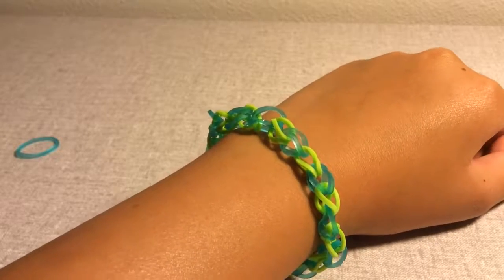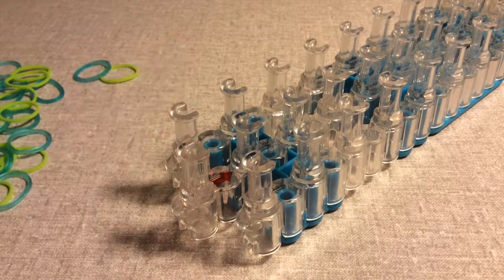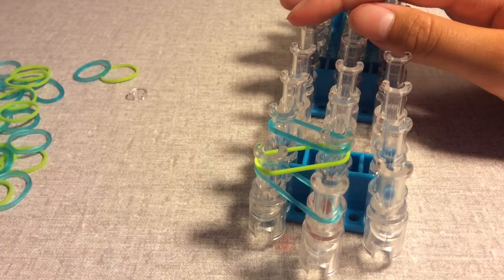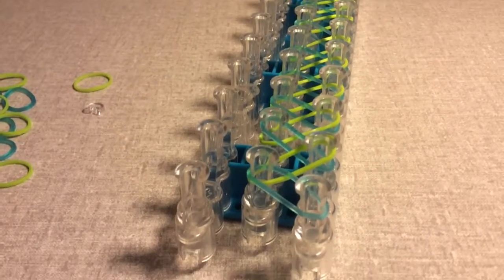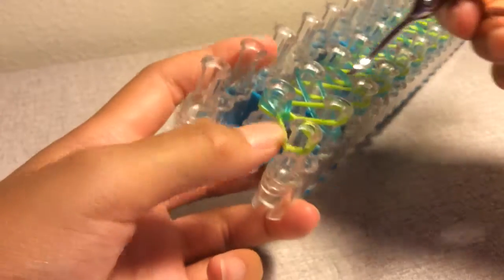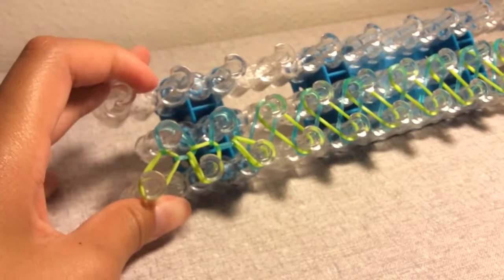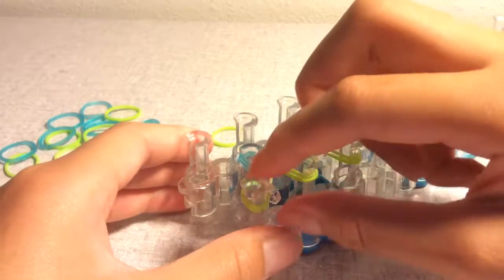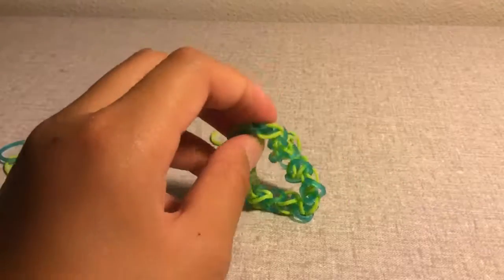How to make a single chain bracelet!!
I hope you guys enjoyed my first rainbow loom tutorial!